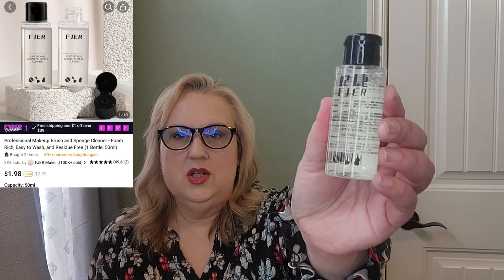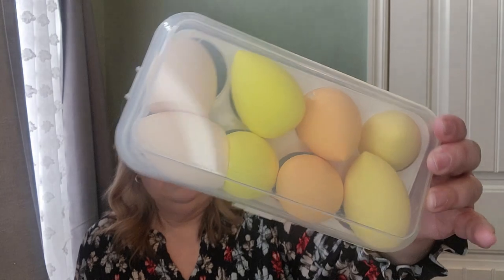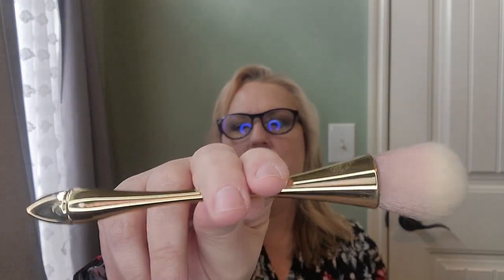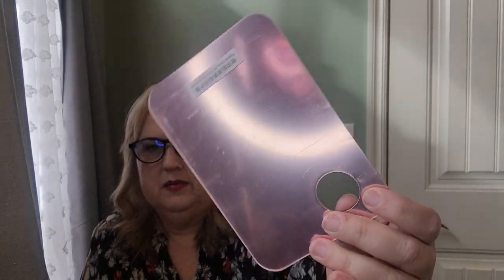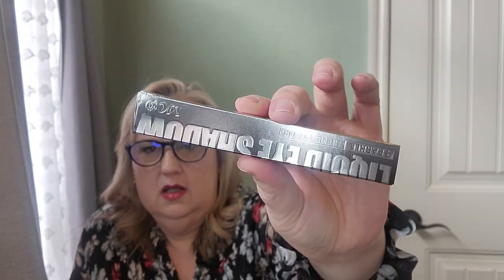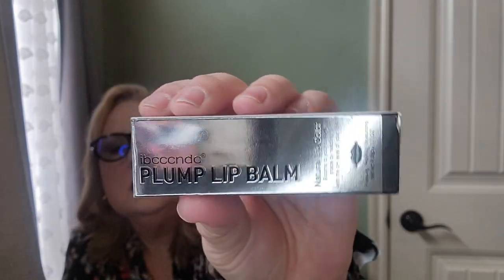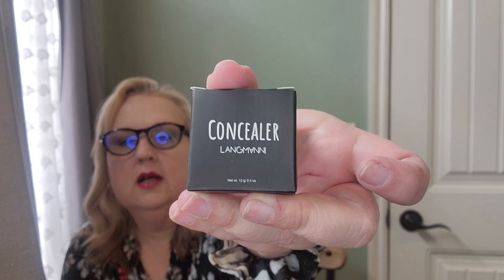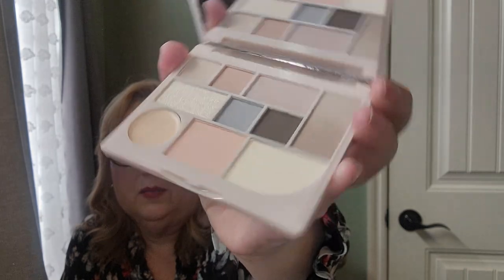Temu Makeup haul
When it comes to "try before you buy" let me do the trying for you!